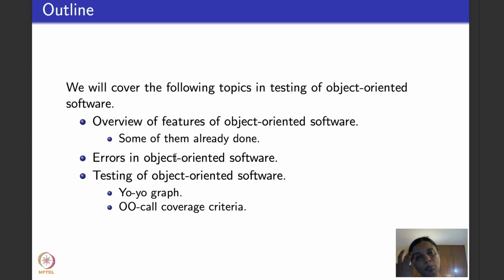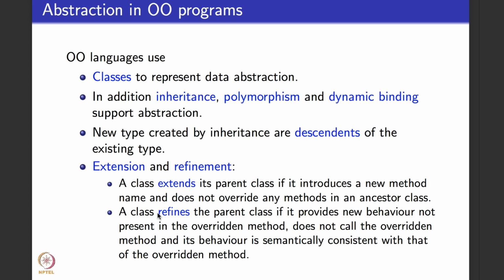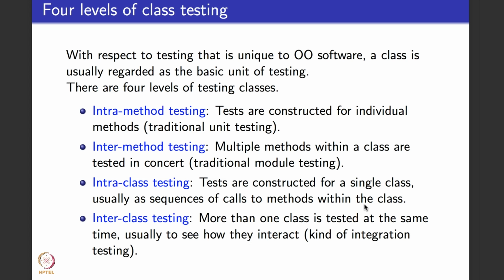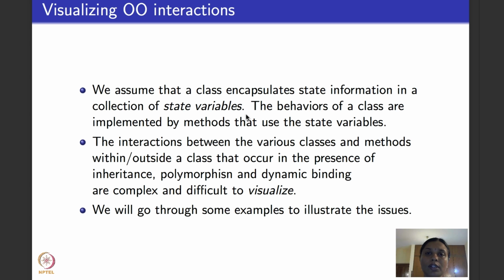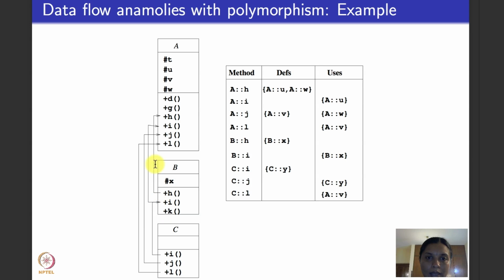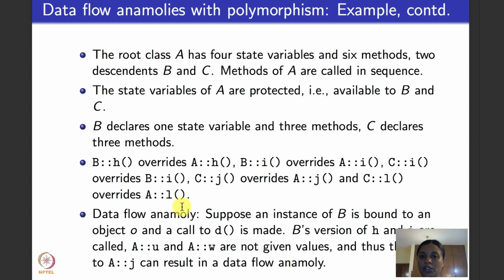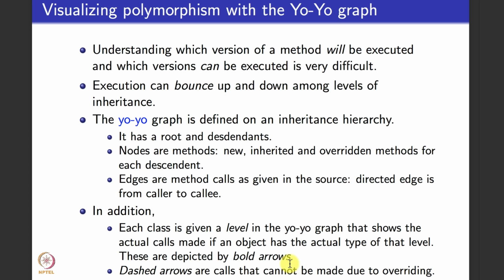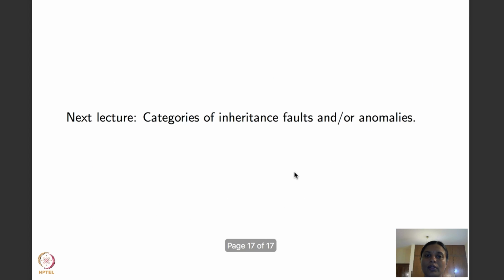Testing of Object-Oriented Applications